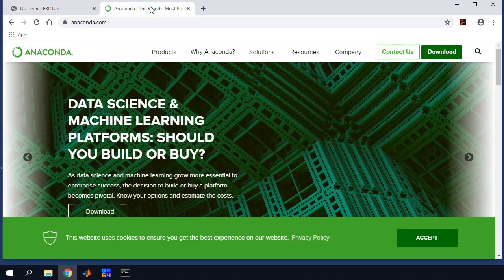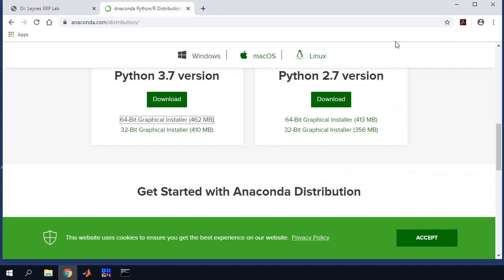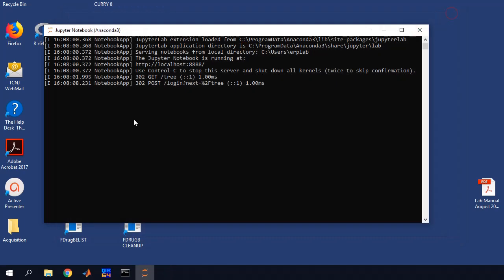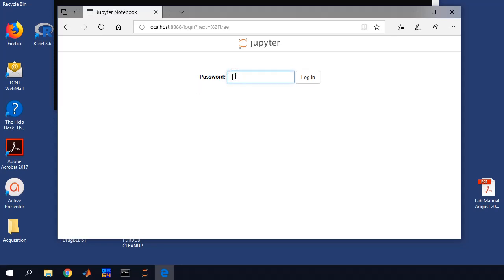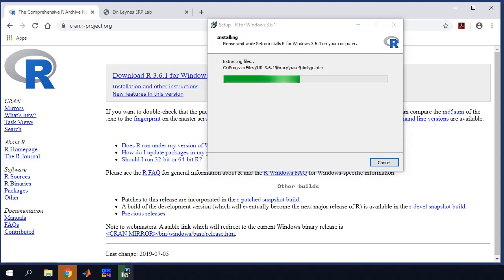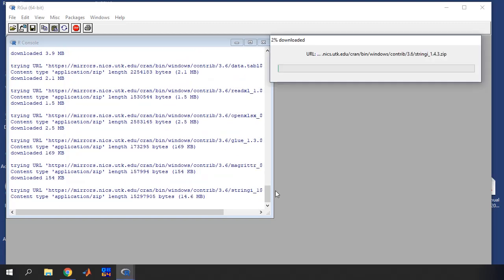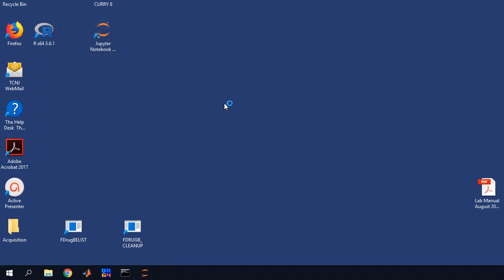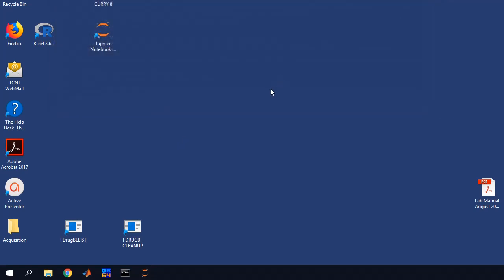Installing Python Jupyter Notebook and R on Windows 10.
This is a guide for myself and students on how to install Python Jupyter Notebook and R on Windows 10.